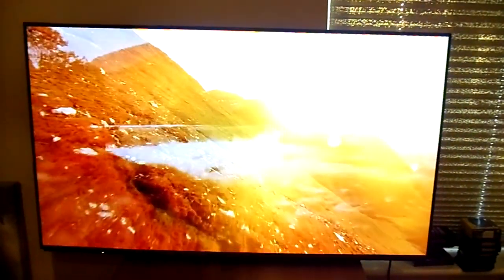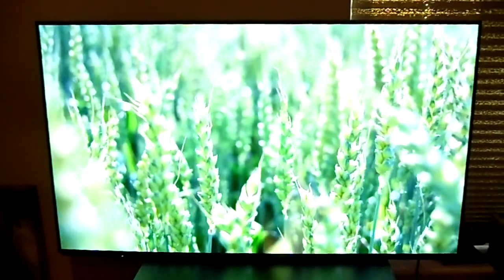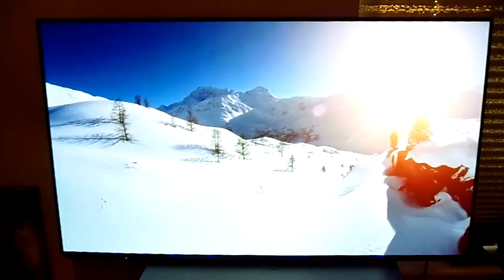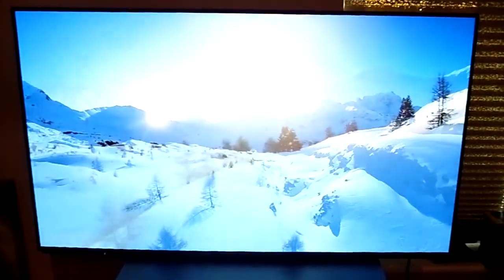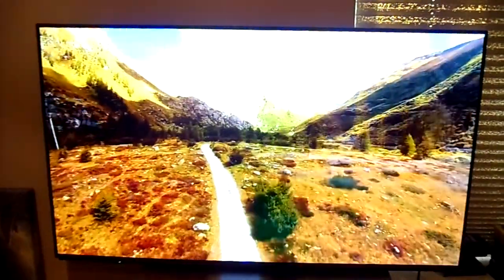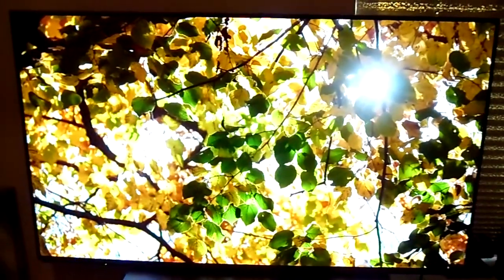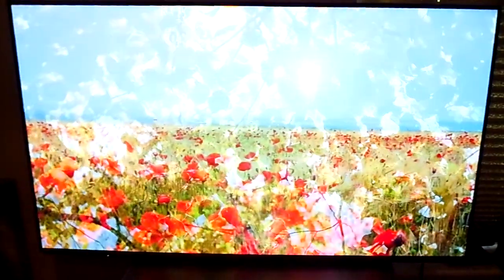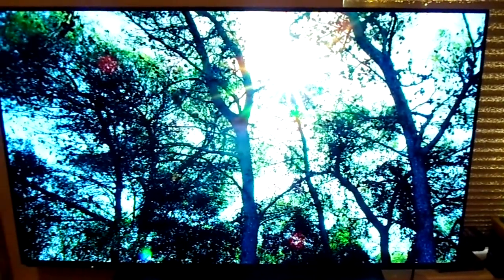Panasonic OLED TX55EZ952B 4K HDR REVIEW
Panasonic TX55EZ952B 55inch 4K Pro HDR OLED Wi-Fi Twin Tuners Freeview PLAY

Freeview HD
BBC iPlayer
Web browser
Google play
Superb energy efficiency class rating
Built-in Wi-Fi